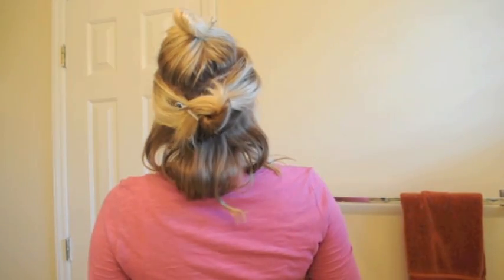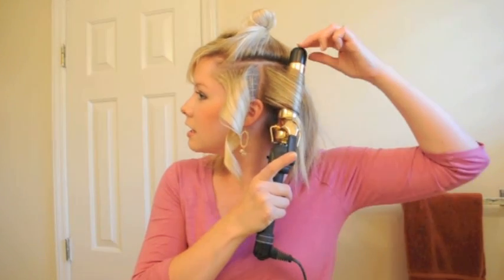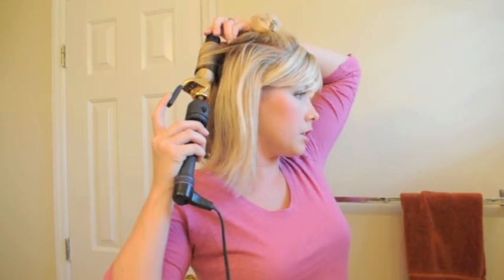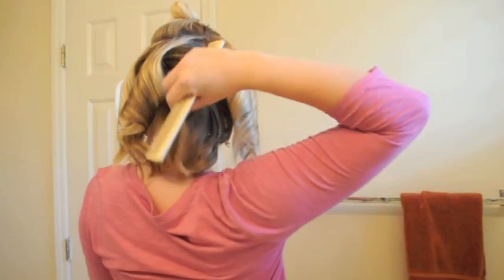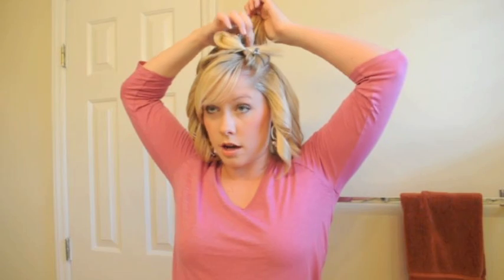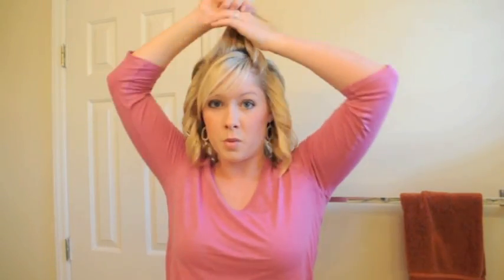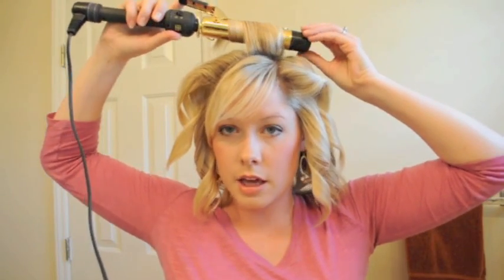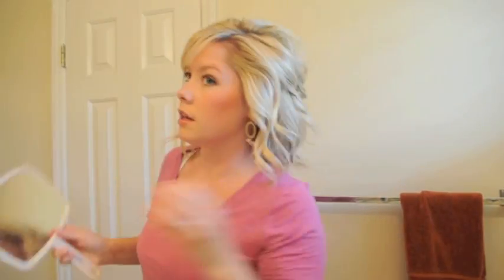How to Curl your Hair with a Curling Iron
A step by step video on how to curl your hair with a curling iron